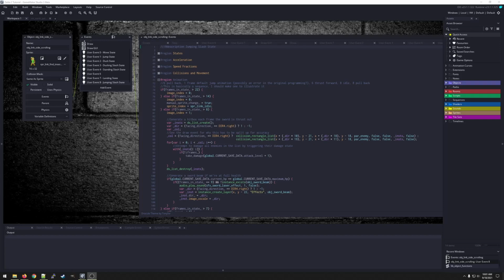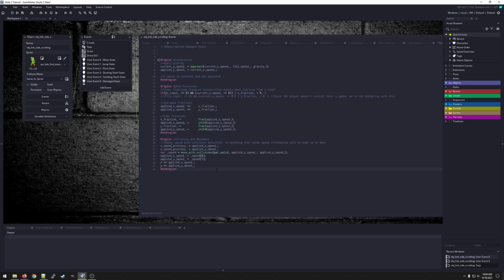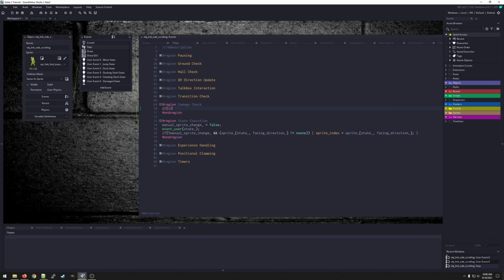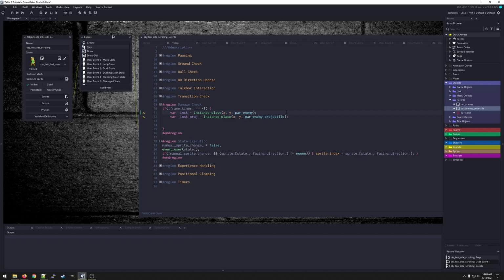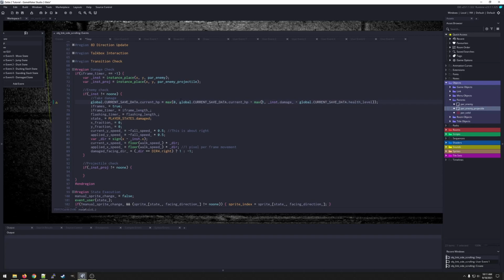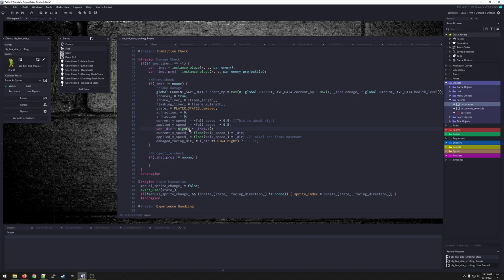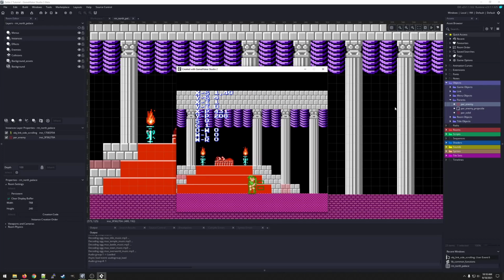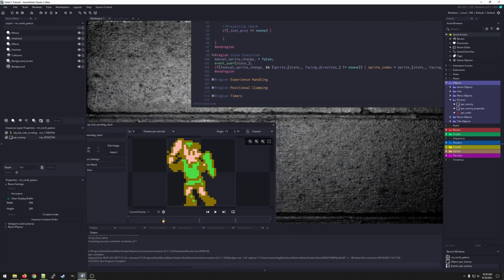Damaged State | NESGameMaker (Zelda II, Part 15)